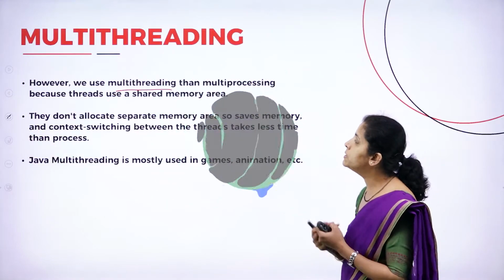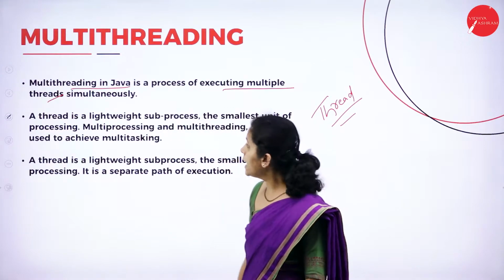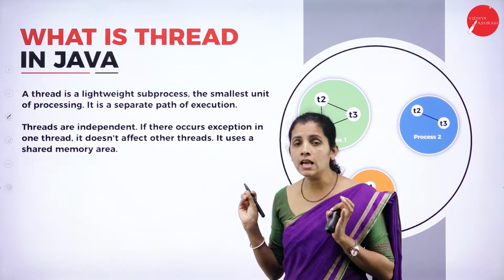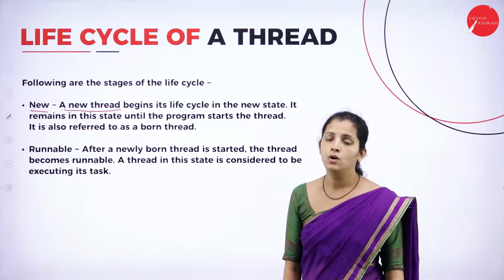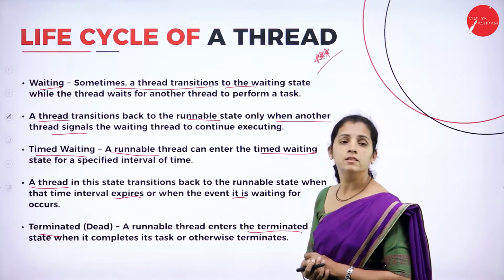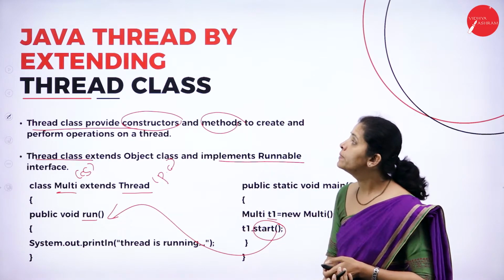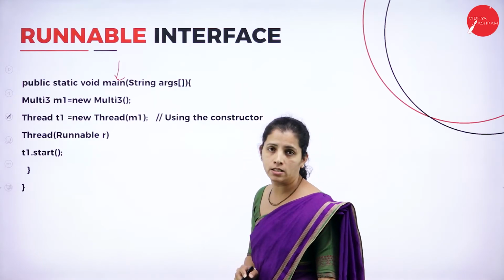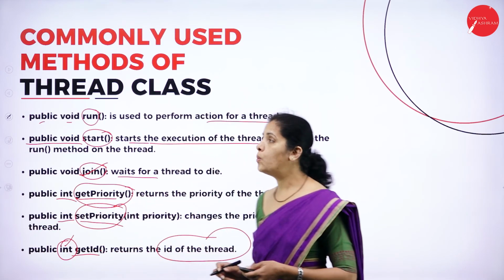DAY 16 | III SEM | B.C.A | OBJECT ORIENTED PROGRAMMING WITH JAVA | MULTITHREADED PROGRAMMING | L2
Course : B.C.A
Semester : III SEM
Subject : OBJECT ORIENTED PROGRAMMING WITH JAVA
Chapter Name : MULTITHREADED PROGRAMMING
Lecture : 2